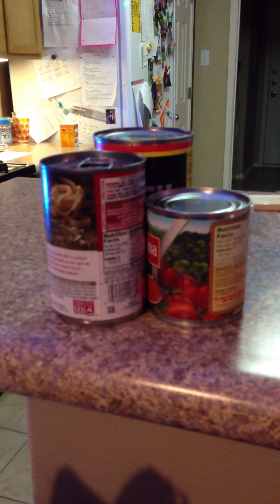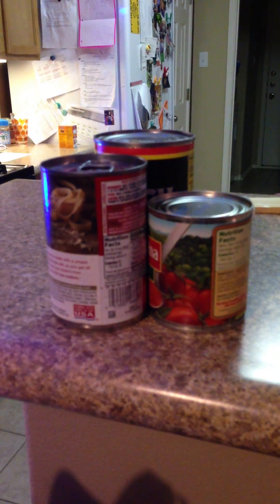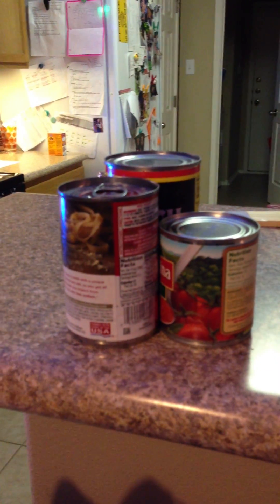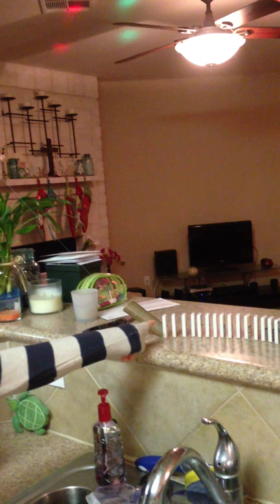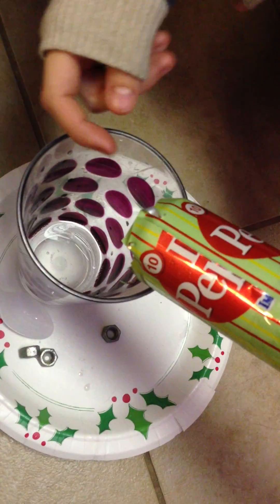Rube Goldberg machine SUCCESS, finally...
Science classes designed Rube Goldberg machines to show their knowledge of Newton's Laws of motion and simple machines.  After a gazillion failed attempts, we finally succeeded!  Plus the added bonus is that there is a chemical reaction at the end.